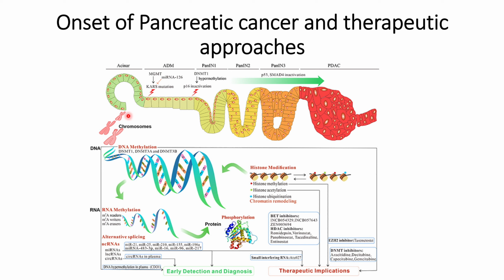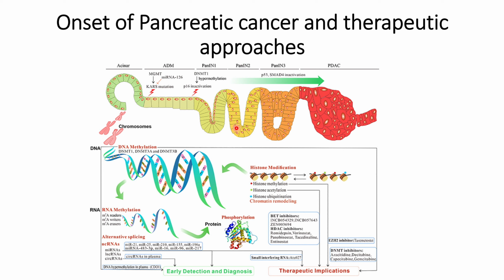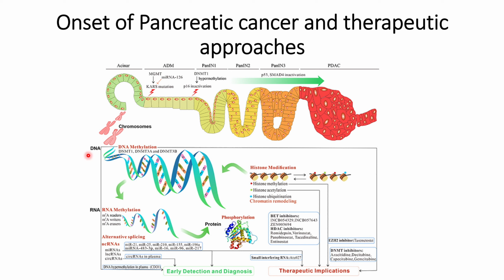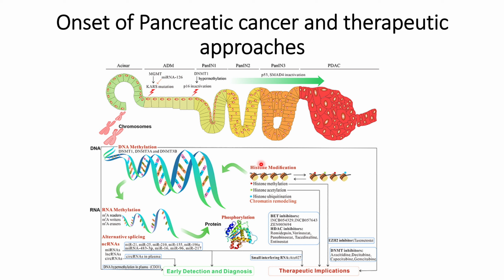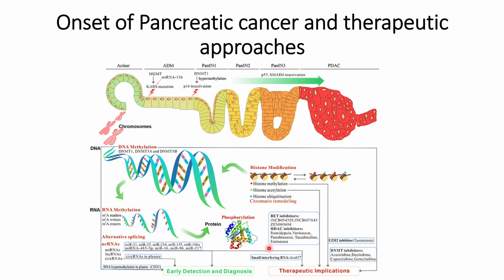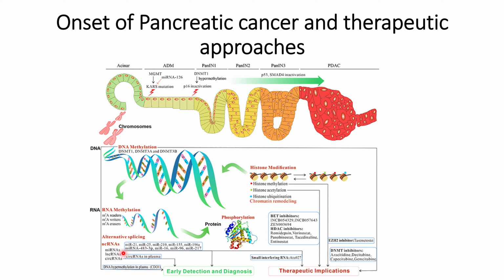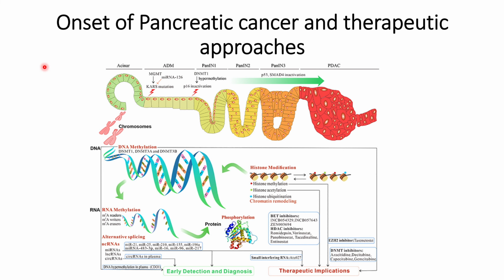Pancreatic Cancer: Onset, Early detection and Therapeutic Targets Code: 586